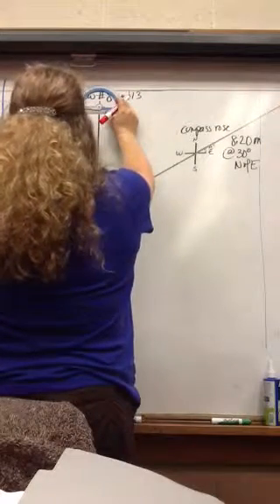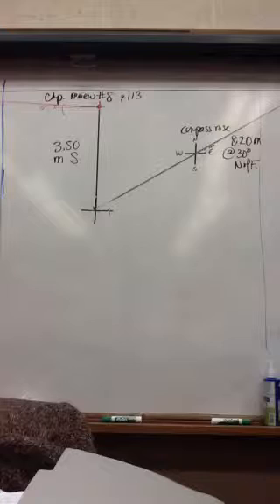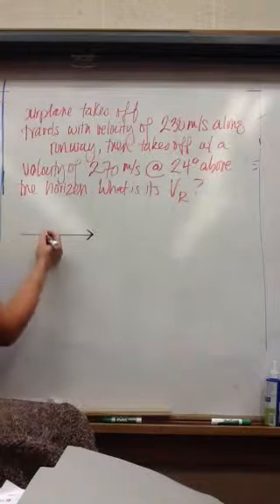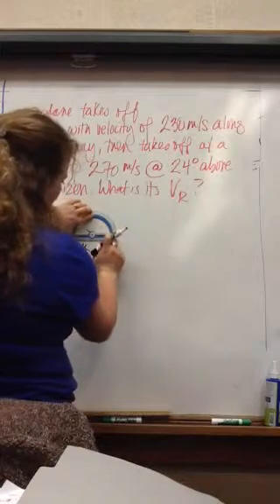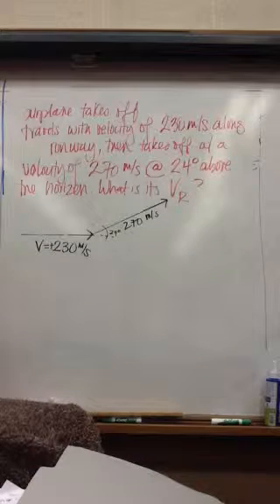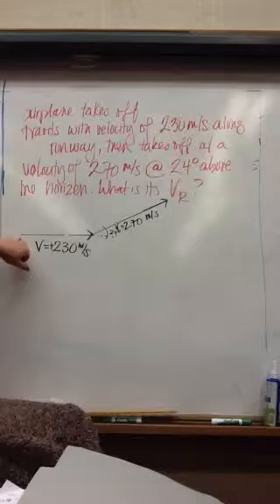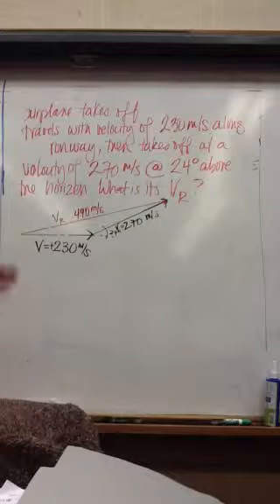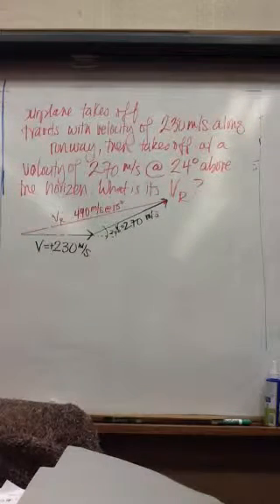Physics 10/2/13 graphical analysis of vectors (part 2)